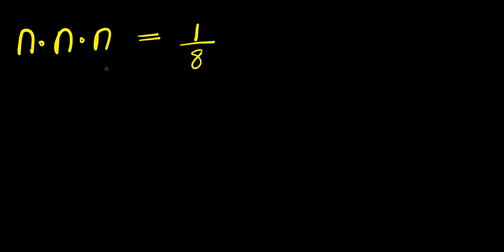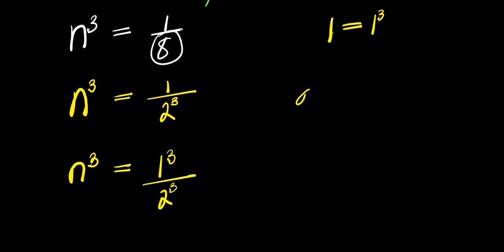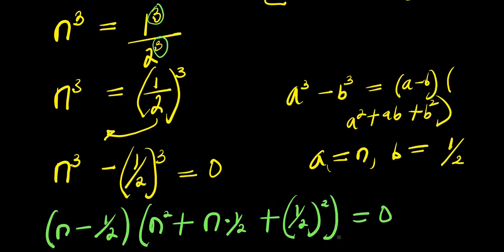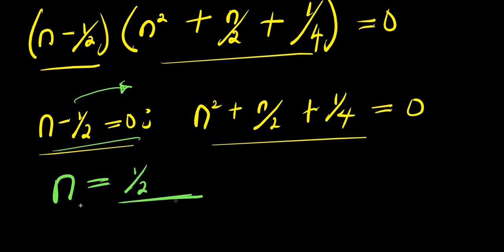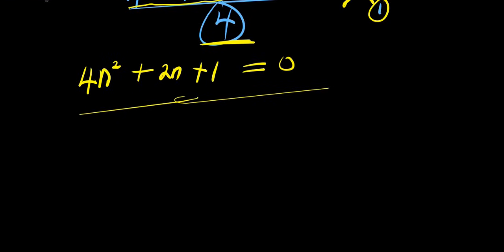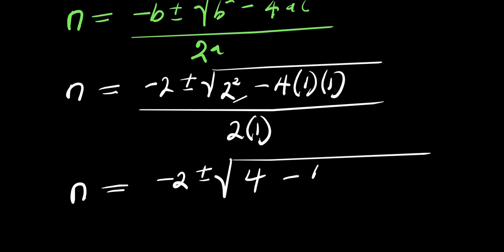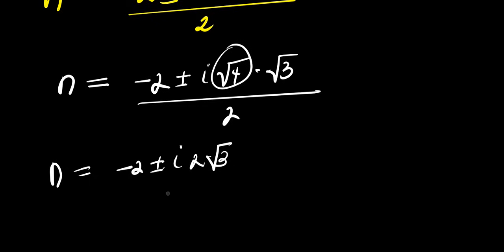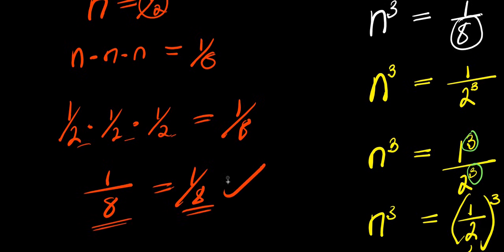GERMANY OLYMPIADS || How to Solve for n?